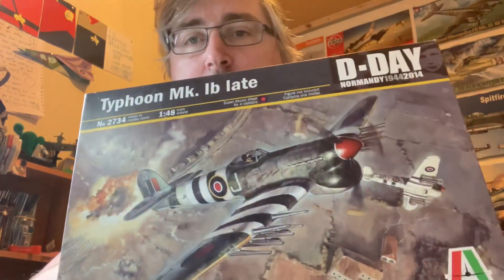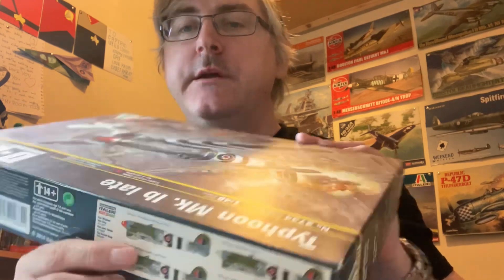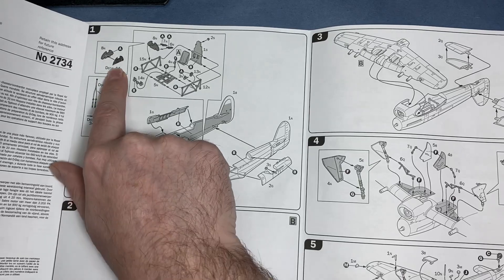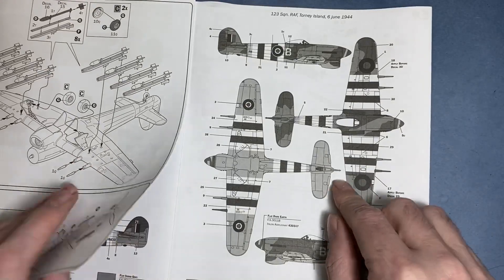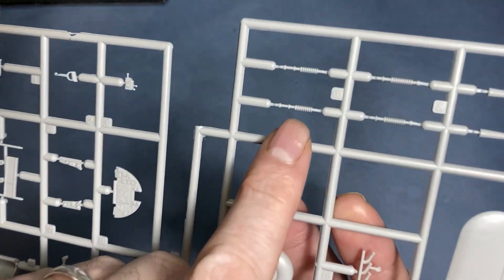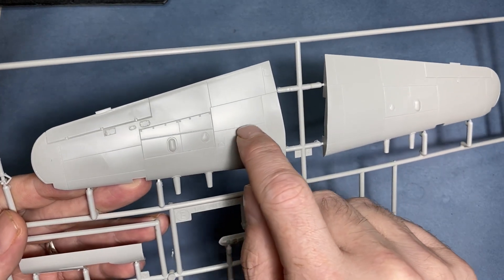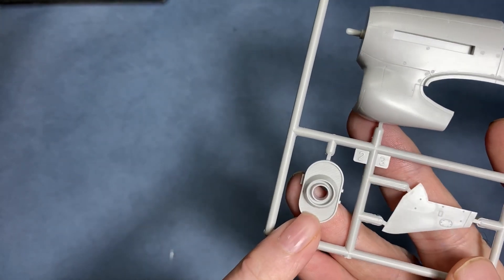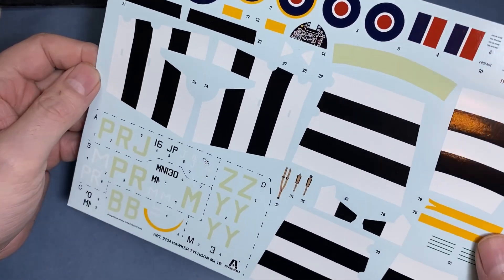Italeri Typhoon Mk lb late inbox Review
The Warts and All Facebook group.